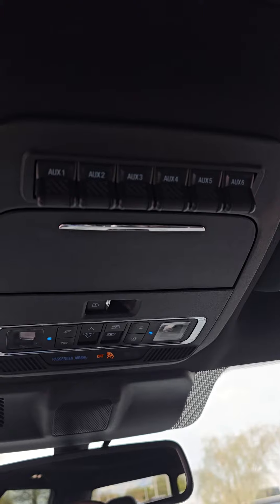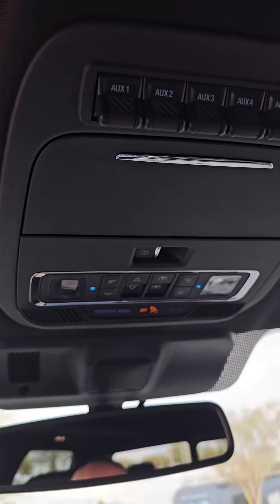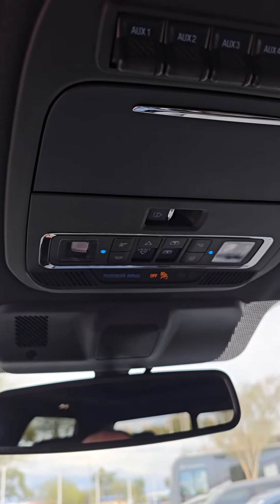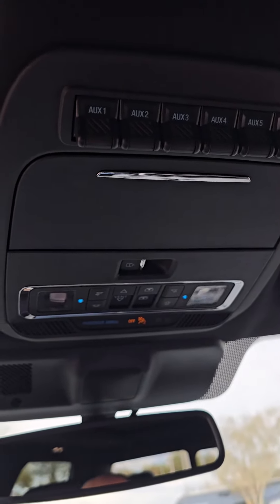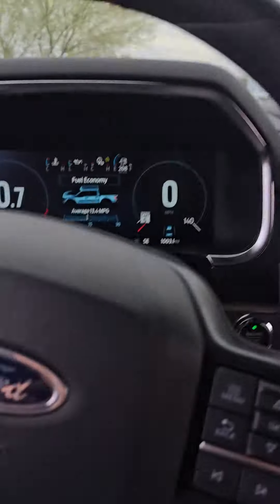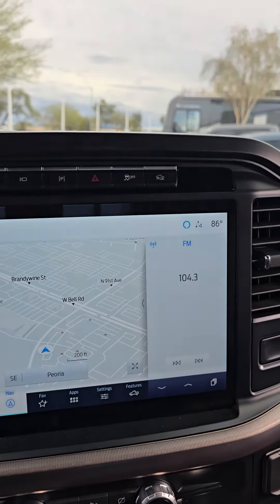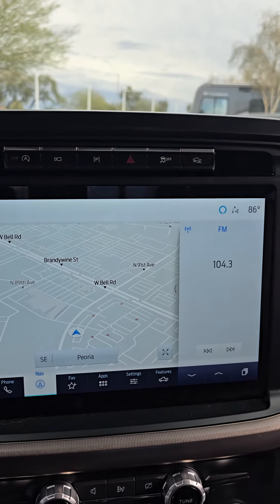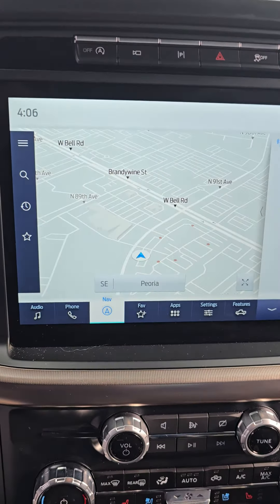Raptor part 3